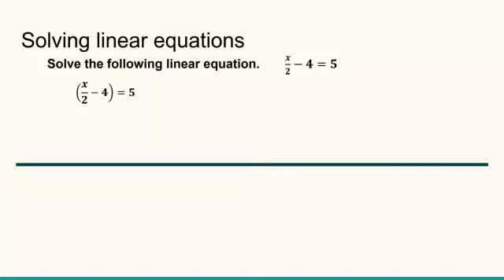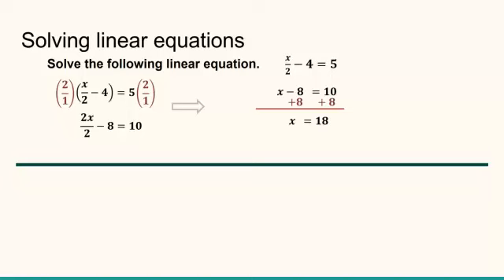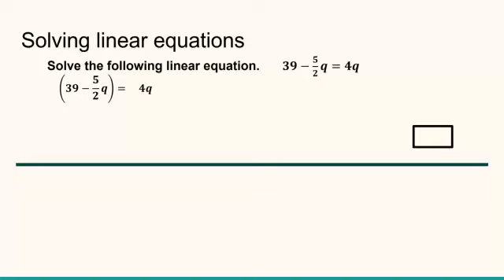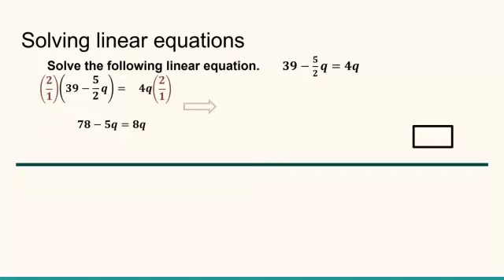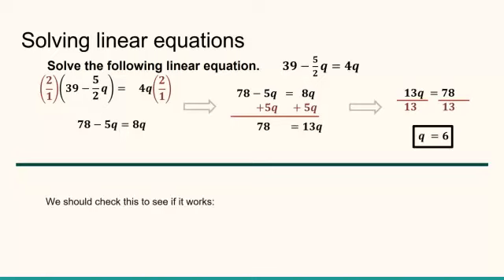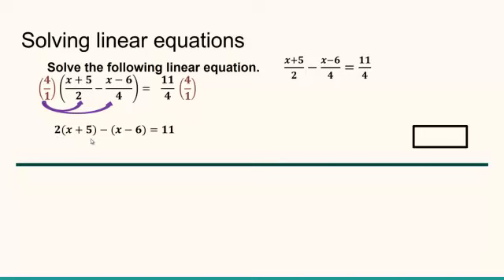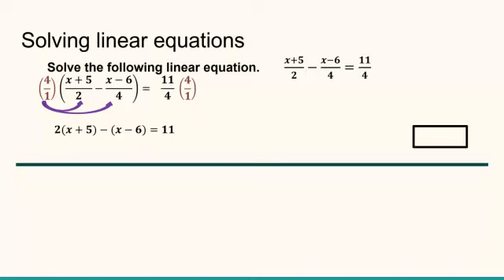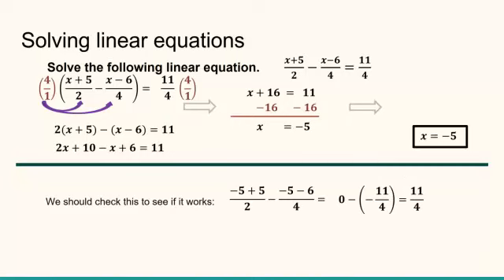Solving Linear Equations with Fractions